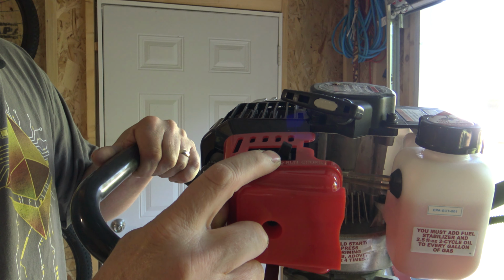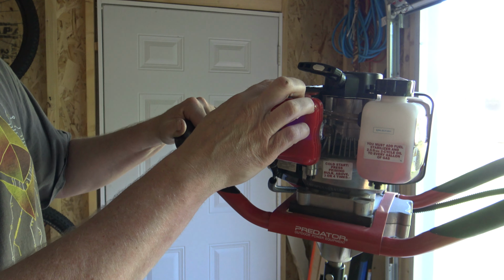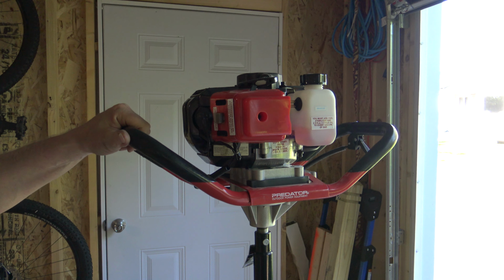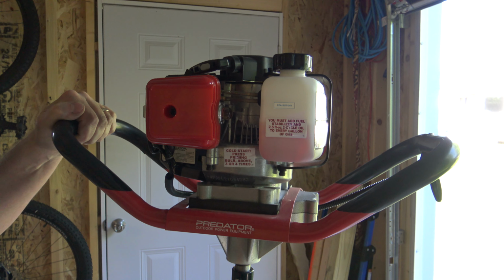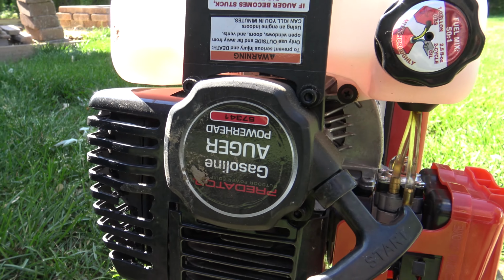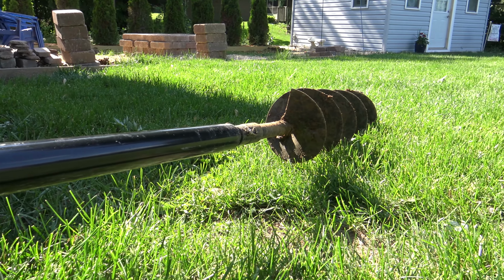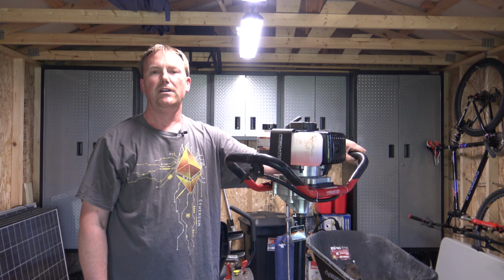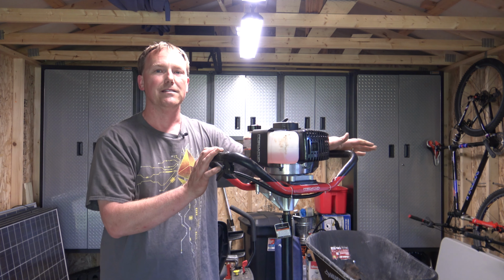1 Year Review ON Harbor Freight Predator Post Hole Digger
After 1 year of ownership it still works great

Amazon Link for Fuel: